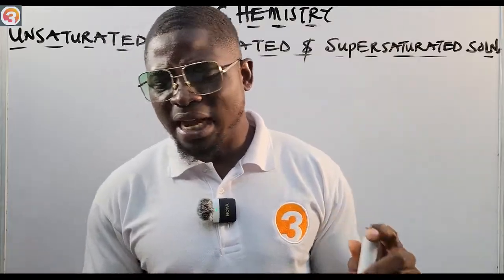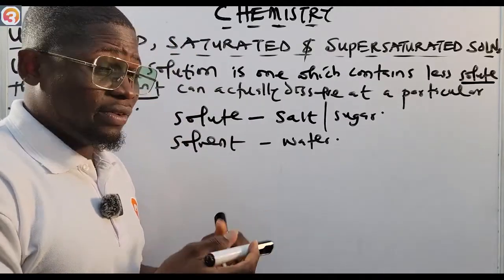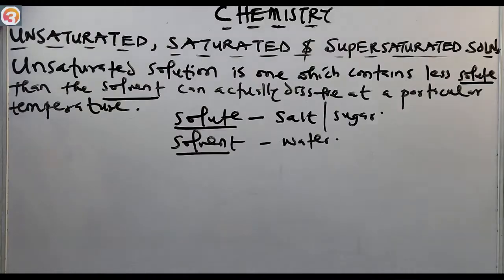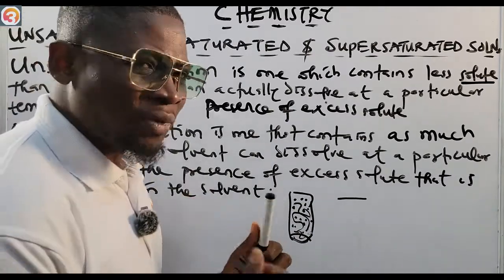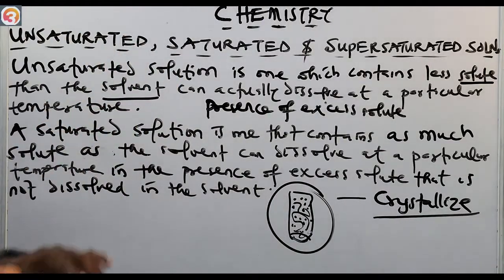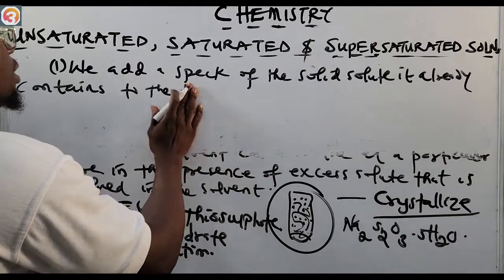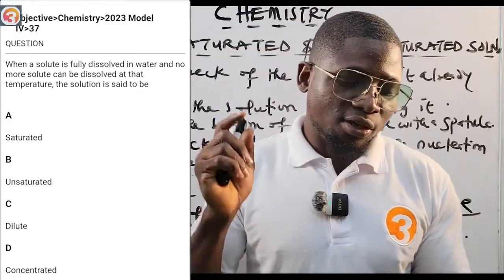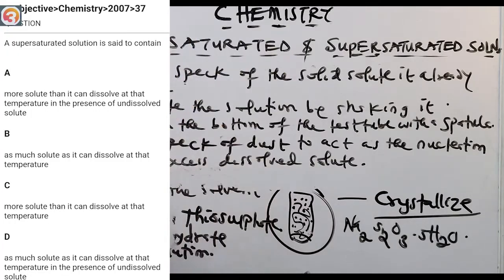JAMB Chemistry 2027 EP 140 - Unsaturated, Saturated and Super Saturated Solutions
JAMB Chemistry EP 140 - Unsaturated, Saturated and Supersaturated Solutions + Free JAMB/WAEC Past Questions & Answers

In this lesson, we study the three major types of solutions based on the amount of solute dissolved: Unsaturated, Saturated, and Supersaturated Solutions. Understanding these concepts is essential for solving questions on solubility and solution chemistry in JAMB, WAEC, NECO, and Post UTME Chemistry.

Topics Covered

• Unsaturated Solutions

• Saturated Solutions

• Supersaturated Solutions

• Solubility

Solubility is the maximum amount of a solute that can dissolve in a given quantity of solvent at a specified temperature to form a saturated solution.

What Is an Unsaturated Solution?

An unsaturated solution is a solution that contains less solute than the maximum amount the solvent can dissolve at a given temperature.

More solute can still dissolve in the solution.

Characteristics of an Unsaturated Solution

✔ Contains less than the maximum amount of dissolved solute.

✔ More solute can still dissolve.

✔ Stable under normal conditions.

Examples

✔ A small amount of sugar dissolved completely in water.

✔ A dilute salt solution.

What Is a Saturated Solution?

A saturated solution is a solution that contains the maximum amount of solute that can dissolve in a solvent at a given temperature.

Any additional solute added remains undissolved.

Characteristics of a Saturated Solution

✔ Contains the maximum amount of dissolved solute.

✔ Additional solute cannot dissolve.

✔ Undissolved solute remains at the bottom of the container.

Example

✔ Water containing as much dissolved salt as possible at room temperature.

What Is a Supersaturated Solution?

A supersaturated solution is a solution that contains more dissolved solute than a saturated solution at the same temperature.

It is usually prepared by dissolving excess solute in a hot solvent and then cooling the solution carefully without disturbing it.

Characteristics of a Supersaturated Solution

✔ Contains more dissolved solute than a saturated solution.

✔ Unstable.

✔ Crystals form easily when disturbed or when a seed crystal is added.

Example

✔ A hot concentrated sugar solution that forms sugar crystals upon cooling.

Differences Between the Three Solutions

Unsaturated Solution

✔ Less than the maximum amount of solute.

✔ More solute can dissolve.

✔ Stable.

Saturated Solution

✔ Maximum amount of solute dissolved.

✔ No more solute can dissolve.

✔ Stable at a given temperature.

Supersaturated Solution

✔ More than the maximum amount of dissolved solute.

✔ Very unstable.

✔ Easily forms crystals when disturbed.

✔ Temperature.

✔ Nature of the solute.

✔ Nature of the solvent.

✔ Pressure (mainly for gases).

🔥 Unsaturated Solution

🔥 Saturated Solution

🔥 Supersaturated Solution

🔥 Solubility

🔥 Crystallization

Free JAMB/WAEC Past Questions & Answers

1. An unsaturated solution is one that?

A. Contains more solute than it can dissolve

B. Contains less solute than the maximum it can dissolve

C. Cannot dissolve any more solute

D. Contains no solvent

Answer: B

2. A saturated solution contains?

A. No solute

B. Less than the maximum amount of solute

C. The maximum amount of dissolved solute at a given temperature

D. Only undissolved solute

Answer: C

3. A supersaturated solution is?

A. More stable than a saturated solution

B. A solution containing more dissolved solute than a saturated solution

C. A solution without a solvent

D. A mixture that cannot crystallize

Answer: B

4. Which type of solution is the least stable?

A. Unsaturated solution

B. Saturated solution

C. Supersaturated solution

D. Dilute solution

Answer: C

5. Which factor greatly affects the solubility of most solid solutes in water?

A. Colour

B. Temperature

C. Shape of the container

D. Light intensity

Answer: B

✔ An unsaturated solution can still dissolve more solute.

✔ A saturated solution contains the maximum amount of solute that can dissolve at a given temperature.

✔ A supersaturated solution contains more dissolved solute than a saturated solution and is unstable.

✔ Supersaturated solutions easily crystallize when disturbed or when a seed crystal is added.

✔ Temperature is one of the most important factors affecting the solubility of solids in liquids.